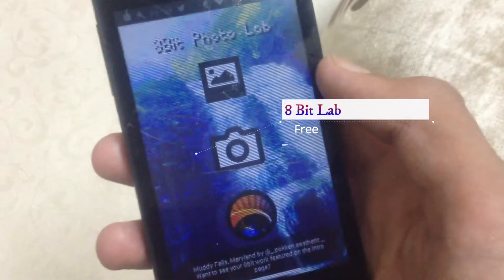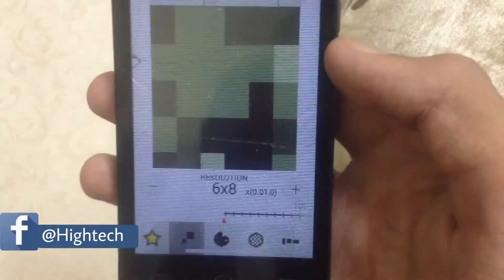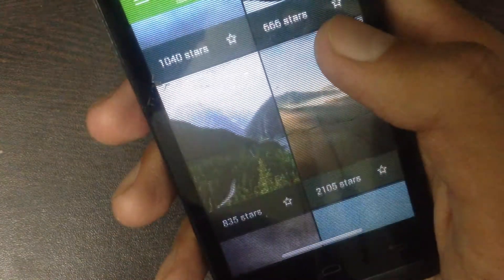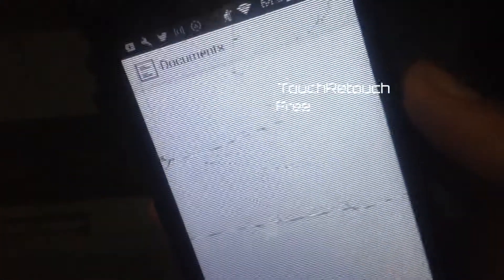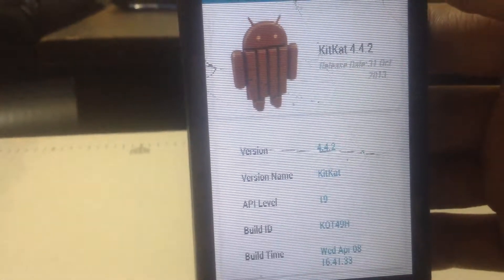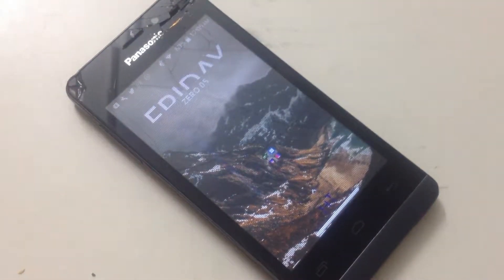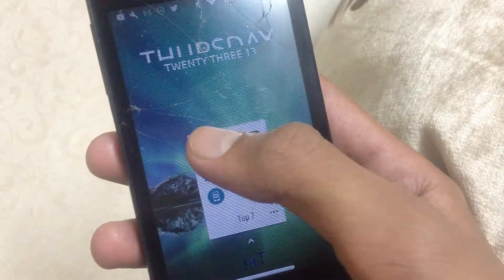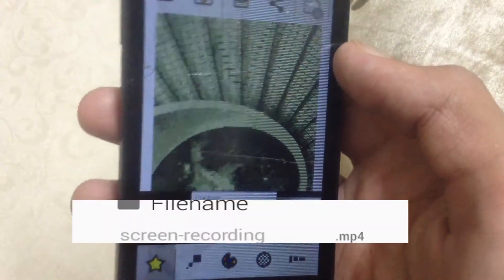Top 7 apps for 2018 | Hightech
Xiaomi's latest phone covered with whole screen : "Mi mix alpha | Hightech"
Hello guys! In this video I have shown you guys top apps of 2018 hope you like it and if you do please give the video a thumbs up and don't forget to join the hightech gang subscribe to join and for more videos like this and comment for any kind of questions you are having. I'll answer your questions and make sure you turn on your bell icon so everytime my video comes you'll be the first one to watch the video now you have done that thanks guys thanks for watching I'll catch you guys in my video till then enjoy your life….

Hightech a YouTube channel made by Pranav a 17 year old boy who like technical things.

Music used in This video is  MOKX - Horizon (EDM)

Smartphones under 7k
Redmi 4gold 16GB
Moto C Plus (Starry Black, 16 GB) (2 GB RAM)
Asus Zenfone Go 5.5 LTE (Black, 16 GB) (2 GB RAM)
Infocus Vision 3 (Midnight Black, 18:9 FullVision Display).
10.or E (Beyond Black, 3 GB)

Smartphone under 10k
Moto G5 (3GB, Fine Gold)
Moto E4 Plus (Iron Gray, 32GB)
Lenovo Z2 Plus (Black, 32GB)
Redmi 4 (Gold, 32GB)

Smartphone under 15k
Moto G5 Plus (32GB, Fine Gold)
Honor 6X (Grey, 64GB)
Nokia 6 (Matte Black, 32GB)
Samsung Galaxy On8 (Black, 3 GB RAM + 16 GB Memory)
LG Q6 (Black, 18:9 FullVision Display)